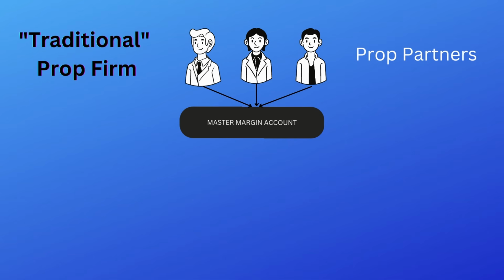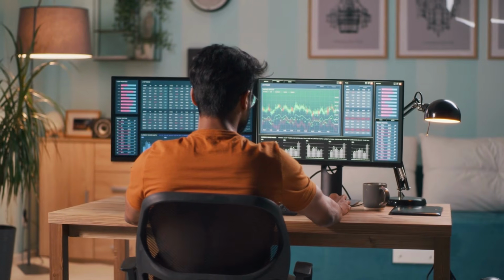3 Requirements to Start a Prop Trading Firm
3 Requirements to Start a Prop Trading Firm. To have a successful prop firm, you will need to have a good liquidity provider, software vendor and manage your capital wisely.

Visit our new Channel!

The Ultimate Hedge Fund Guide